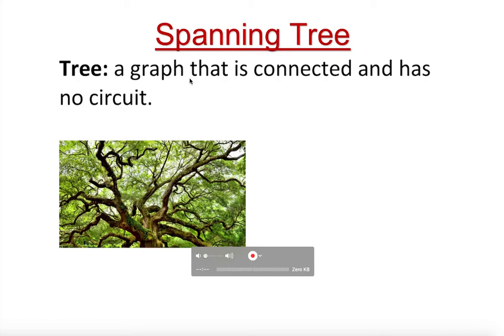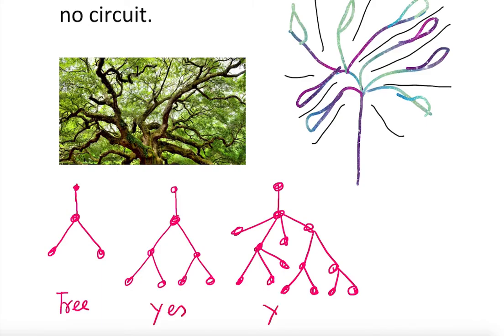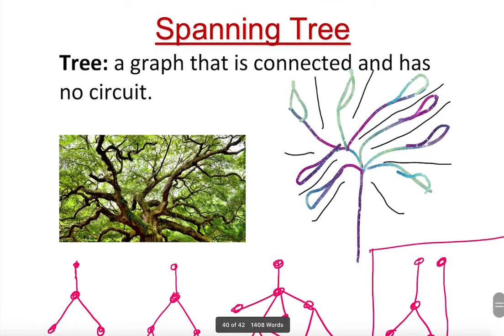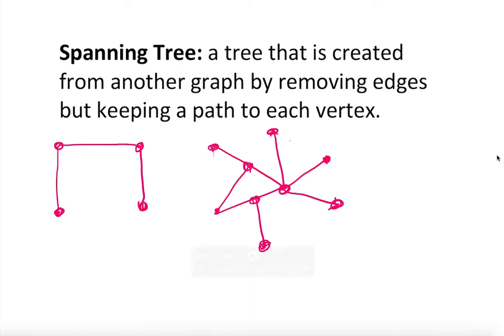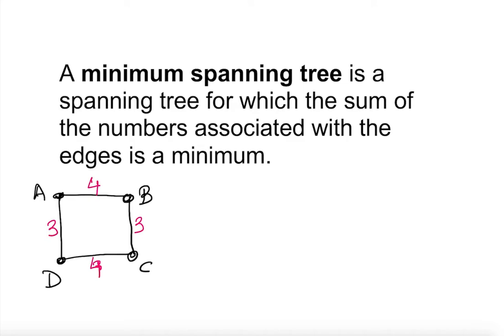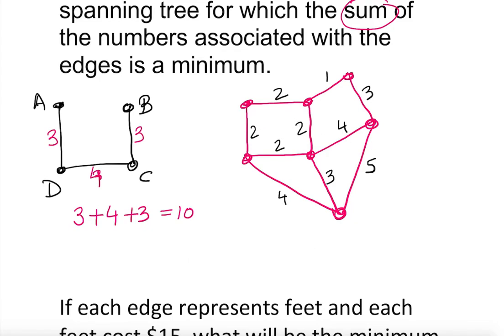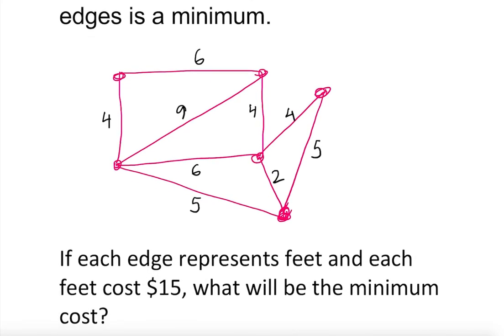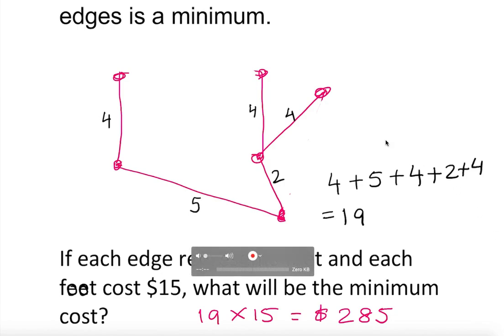Introduction to Tree, Spanning Tree and Minimum Spanning Tree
This video will teach you how to find the minimum spanning Tree